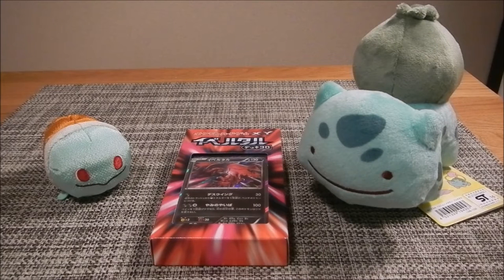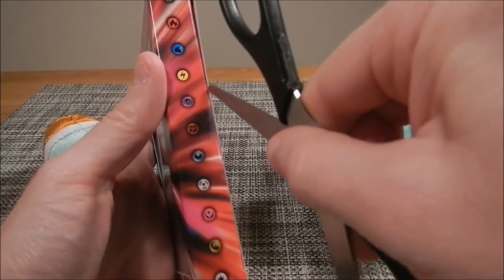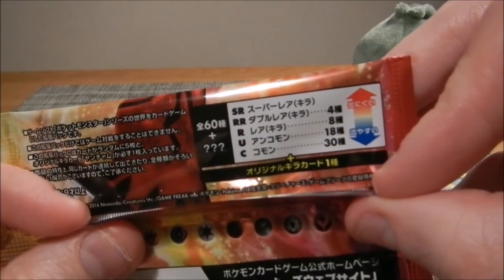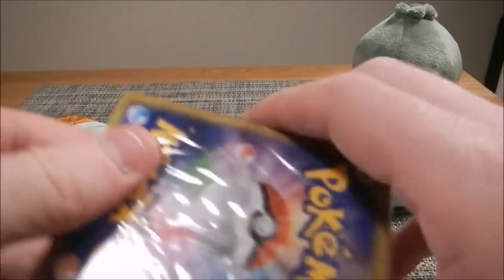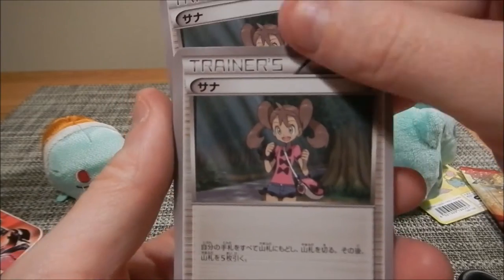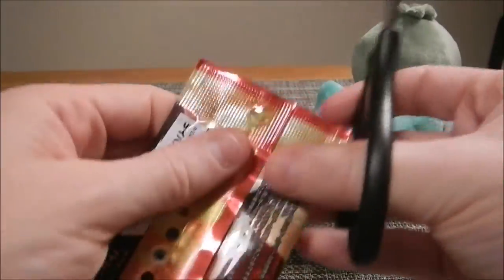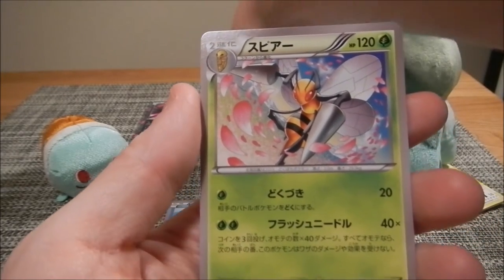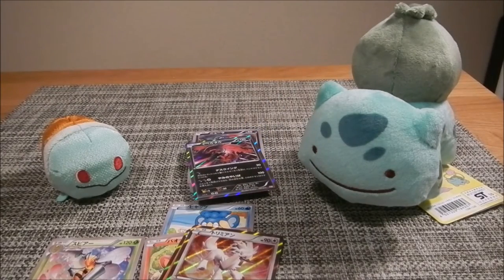Pokemon TCG Yveltal Half Deck Opening!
Opening the Japanese Yveltal half deck, which includes a 1st edition booster pack of collection Y.